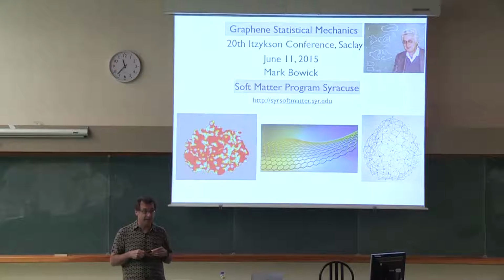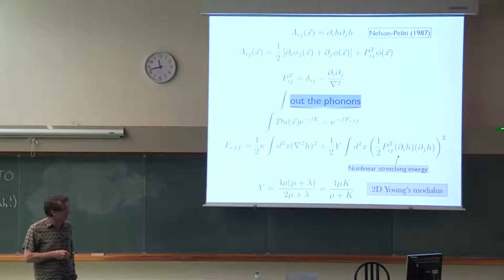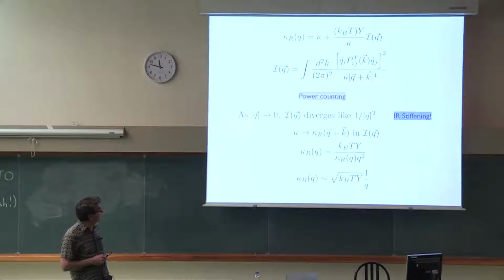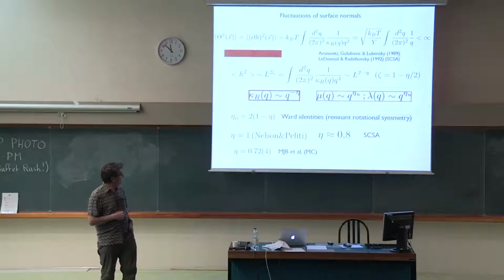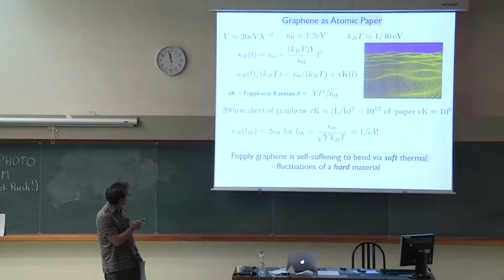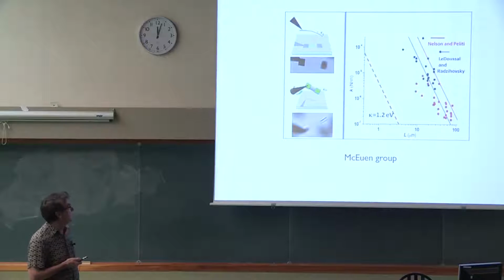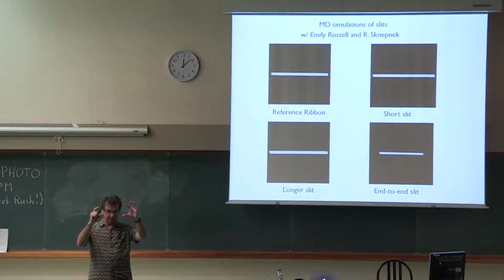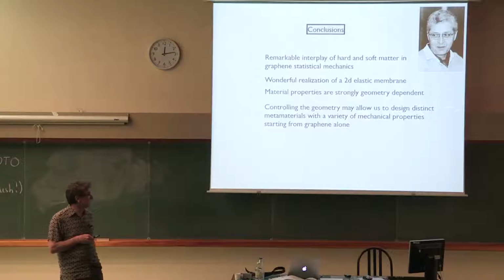Mark Bowick "Graphene Statistical Mechanics"